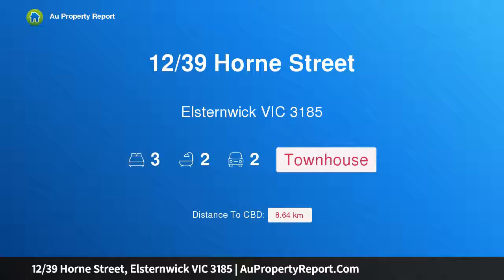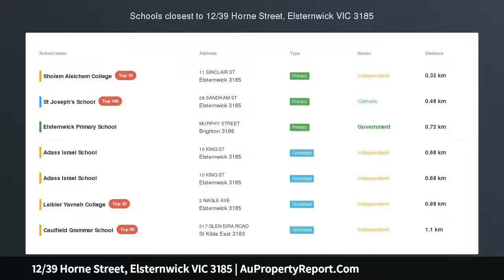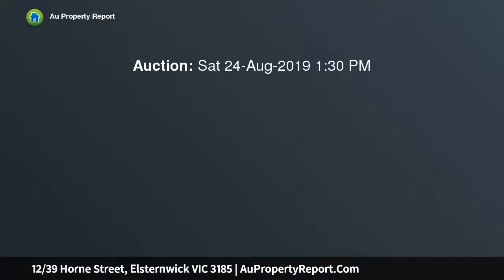12/39 Horne Street, Elsternwick VIC 3185 | AuPropertyReport.Com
12/39 Horne Street, Elsternwick VIC 3185
Property Type: townhouse
Bedrooms: 3
Bathrooms: 3
Car Space: 2
Stylish Lifestyle, Spectacular Proportions &amp; Superb Location